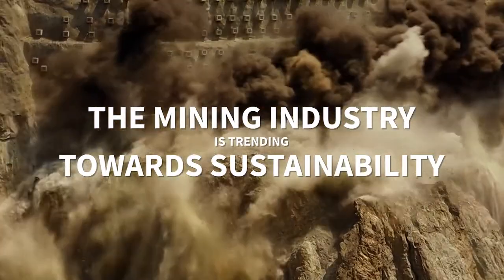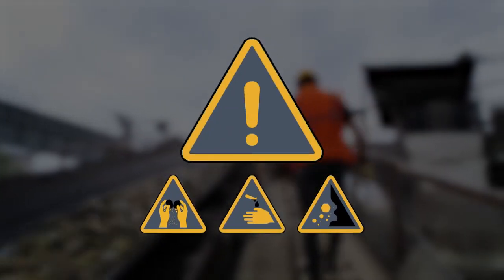Sustainable Solutions for Mining and Mineral Processing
The mining industry is recognizing ESG (Environmental, Social, and Governance) performance now more than ever. These criteria directly impact mining and mineral processing organization’s ability to conduct operations, acquire funding, and remain in good standing with the
communities they impact.

At a high level, the input of the mining process is clean (ore), and the output is clean (separated minerals). It is the processing stage where harsh procedures and chemicals are required. Any leakage, emissions, or discharges at this stage equates to a loss of valuable material and exposes staff and the environment to danger.

One major area for immediate improvement, in terms of sustainability and efficiency, revolves around a common mining valve — the Push Through Knife Gate. This valve is fundamentally flawed for severe service applications as every closure of the valve releases discharge to the atmosphere. These discharges grow in volume after each cycle as the valve continues to wear down.

DSS Valves Guided Shear Gate Design eliminates environmental contamination and material wastage. During the valve sealing process, material is fractured by the shearing tip and angled away, enabling zero
leakage where the gate meets the primary resilient seat and secondary metal seat. A secondary body seal further eliminates any possible leakage to atmosphere or discharge to the environment.

Learn why mining and mineral processing are making the switch to DSS Valves Severe Service Knife Gate Valves in order to:
• Improve ESG Scores
• Reduce Material Waste
• Protect Environment and Staff
• Better Control Processes
• Achieve the Lowest Cost of Ownership